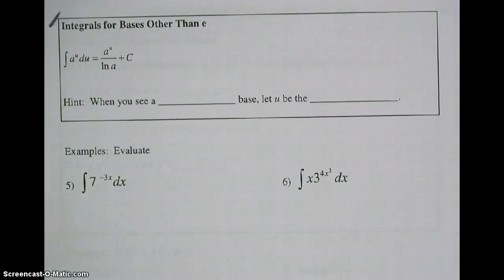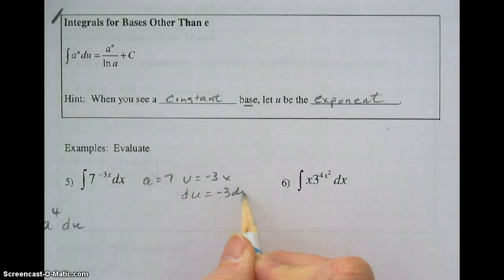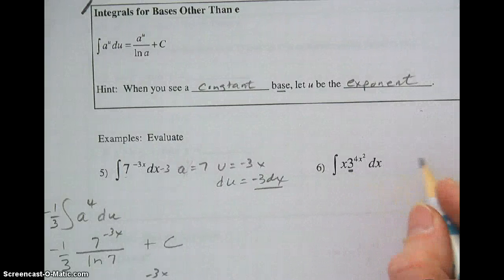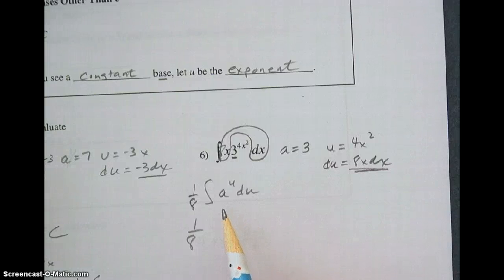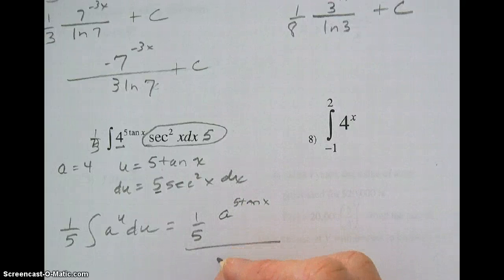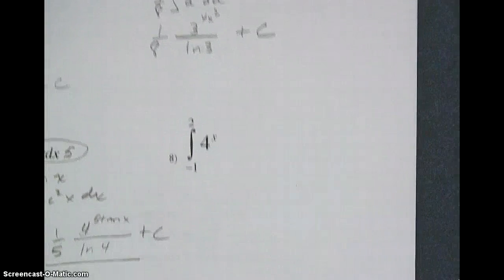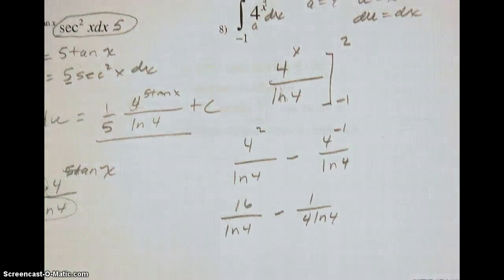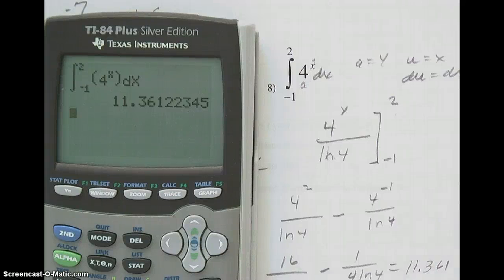5-5 Integration AP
integrating a^udu